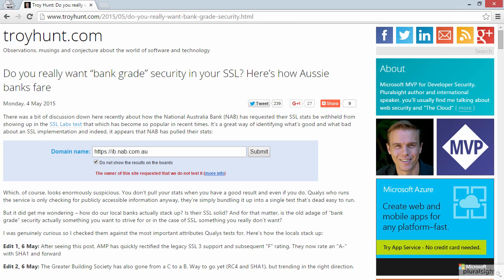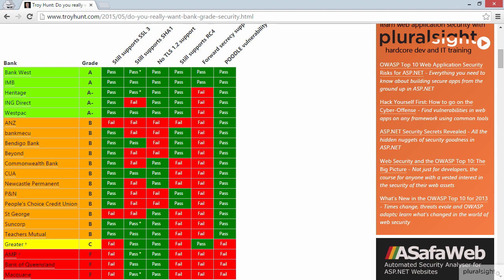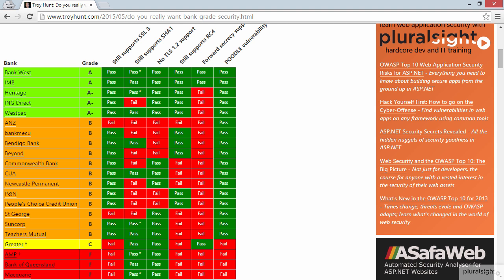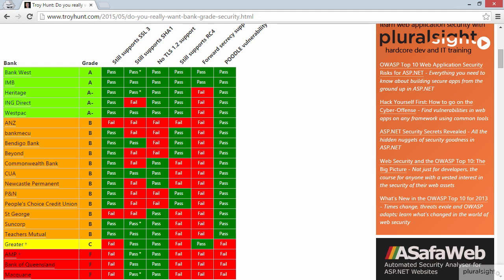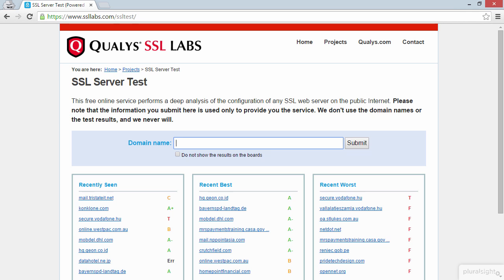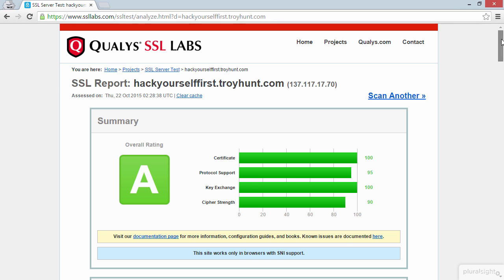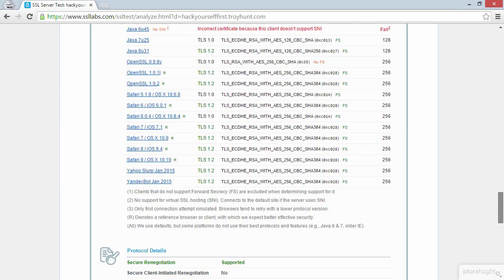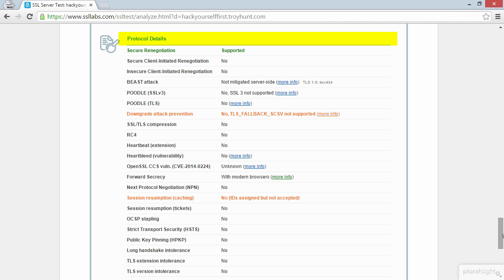Pen Testing Webservers S03E05